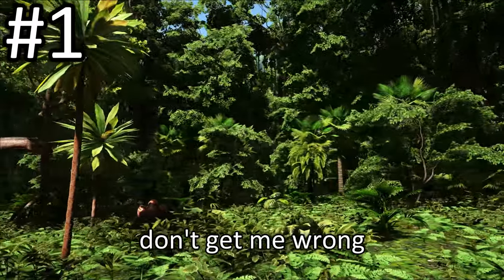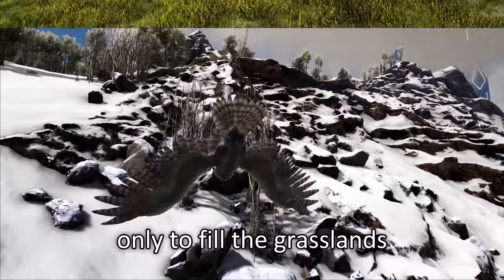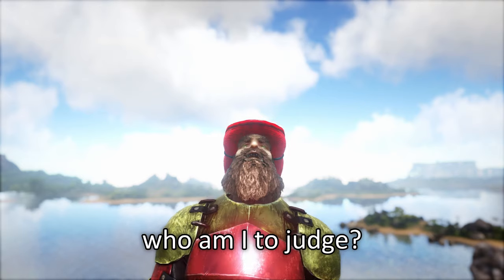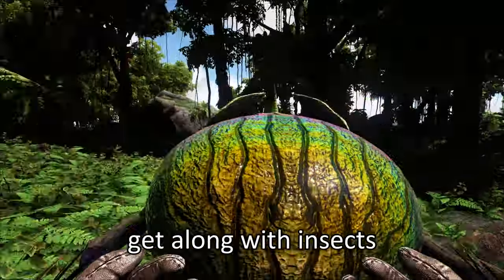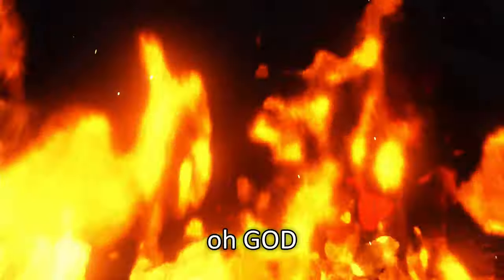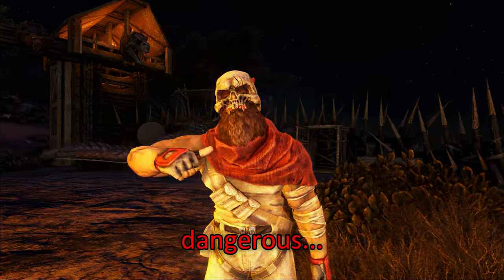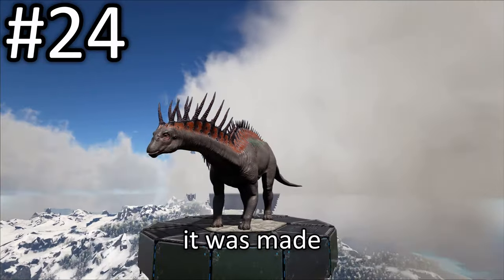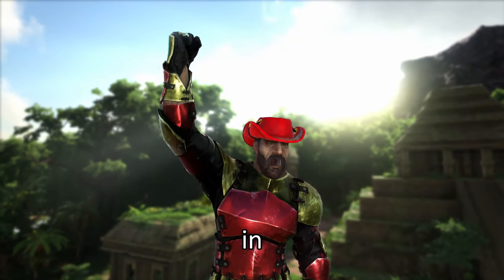25 Depressing Things About Lost Island - ARK Survival Evolved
Check out this AWESOME Discord server owned by Tranquility Eden where I have my own section.
25 Depressing Things About Lost Island - ARK Survival Evolved
Lost Island is a new free DLC map added to ARK Survival Evolved. It offers a new jungle survival experience never before seen in ARK with its amazing flora, three new creatures, beautiful sceneries on land and a labyrinth of caves under it, all of that surrounded by the vastest ocean of them all. But... is it really that perfect? In this video we will have a look at all the annoying bugs, ridiculous glitches and funny things you can find when exploring Lost Island!

Let Survival Commence (Survival of the Fittest)

Source: ARK: Survival of the Fittest soundtracks

With that being said, I hope you enjoy the video!

00:00 - intro
00:27 - 1 - Lagging jungles
00:37 - 2 - Offset map icons
00:47 - 3 - Map size
00:58 - 4 - Snowy rock textures
01:04 - 5 - Spawn decisions
01:26 - 6 - Sloped rivers
01:36 - 7 - Ruins
01:49 - 8 - Snowy Wyvern trench
01:59 - 9 - Terrain
02:13 - 10 - Hole cave
02:21 - 11 - Hidden entrance
02:24 - 12 - Labyrinth cave
02:35 - 13 - Waterfalls and caves
02:51 - 14 - Leeches everywhere
02:59 - 15 - Fungal wood
03:02 - 16 - Sinomacrops jump scares
03:18 - 17 - Sinomacrops taming
03:31 - 18 - Finding Sinomacropses
03:39 - 19 - Dinopithecus fur lags
04:10 - 20 - Dinopithecus spyglass
04:19 - 21 - Dinopithecus hurt animation
05:01 - 22 - Dinopithecus vs Deathworm
05:15 - 23 - Ships don't fit in caves!
05:34 - 24 - Amargasaurus' texture
05:49 - 25 - Boss
06:00 - outro